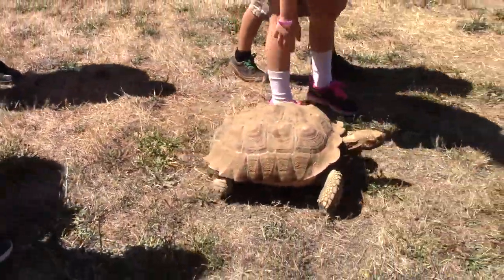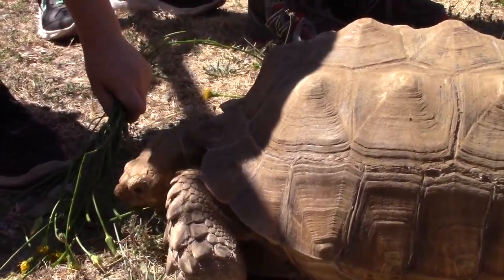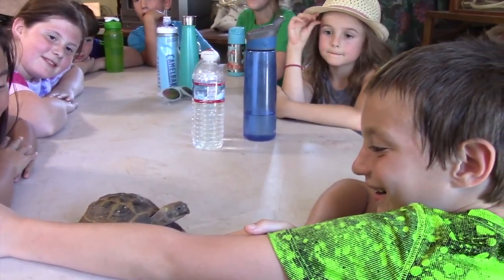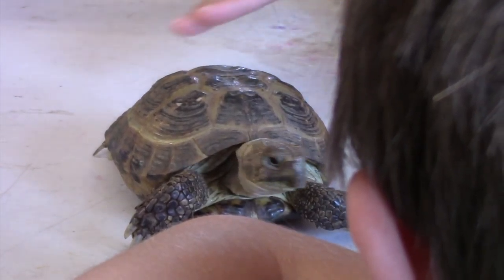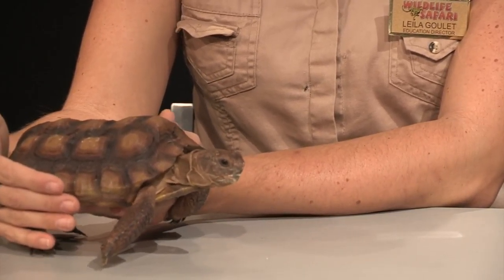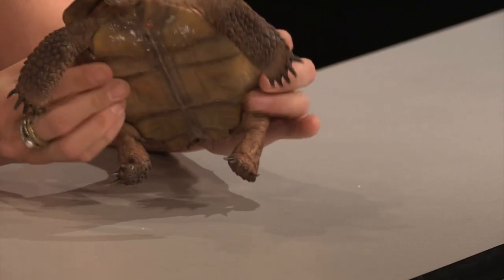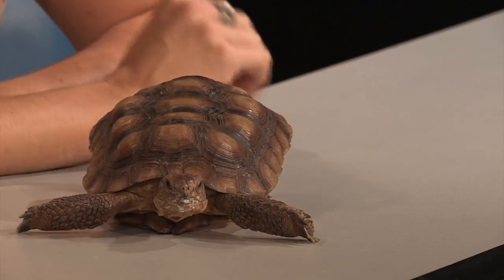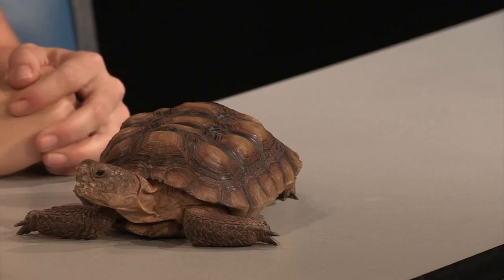17 RUE Tortoise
Tortoises, one of the animals featured on Ramping Up your English for the unit on Animals.